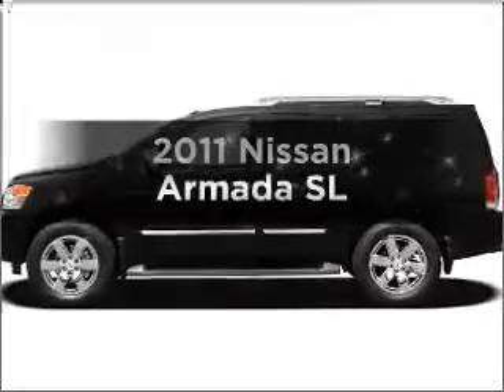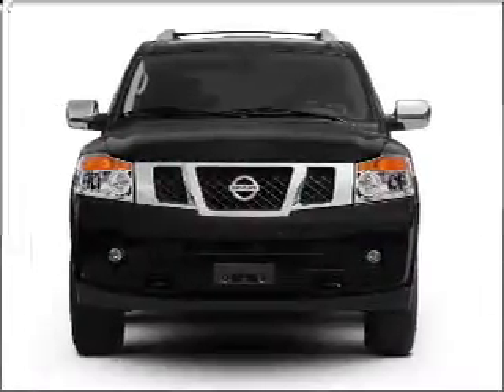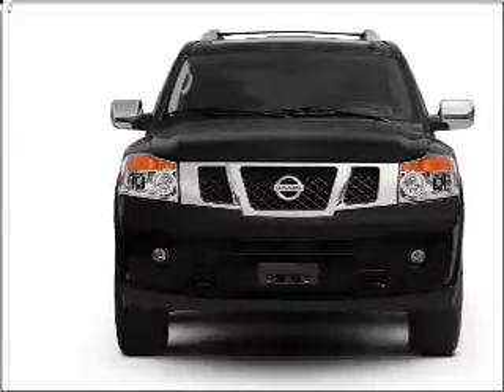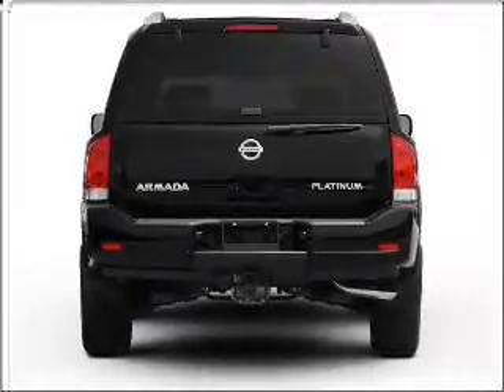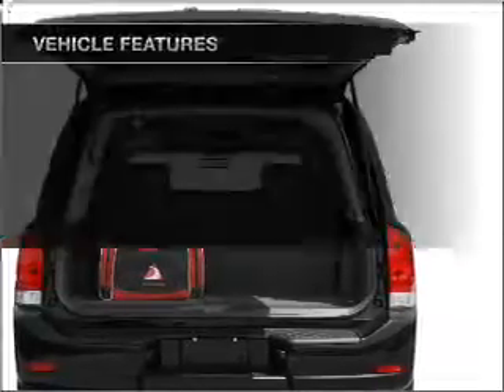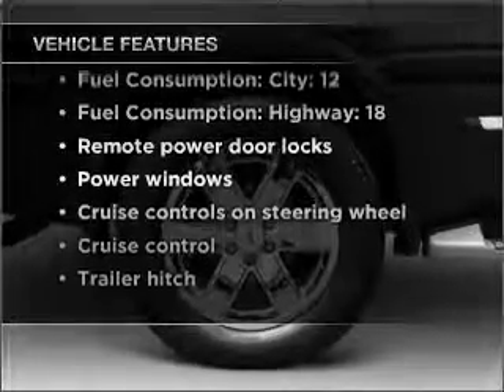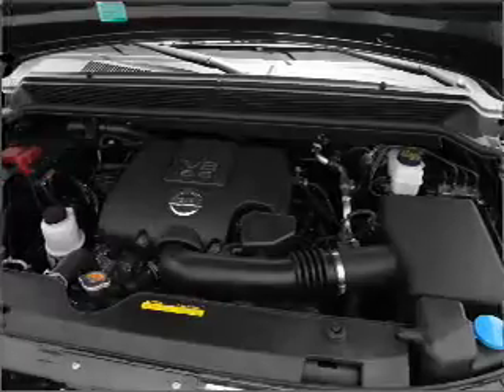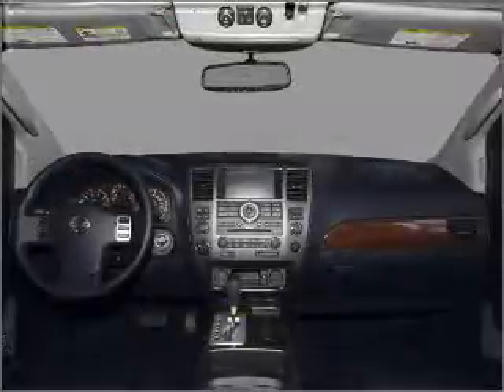2011 Nissan Armada - Manassas Va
Year: 2011
Make: Nissan
Model: Armada
Trim: SL
Engine: 5.6 liter 8 cylinder 32 valve
Transmission: 5-Speed Automatic
Color: Galaxy Black
Mileage: 0
Address:
9010 Liberia Avenue